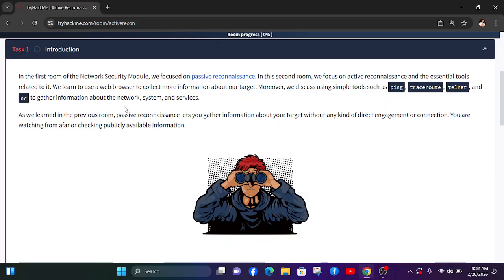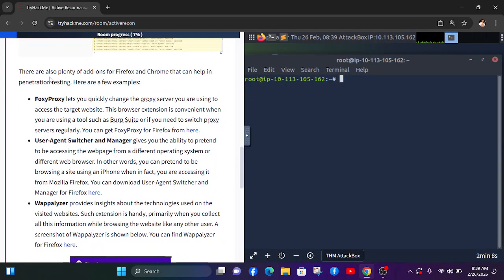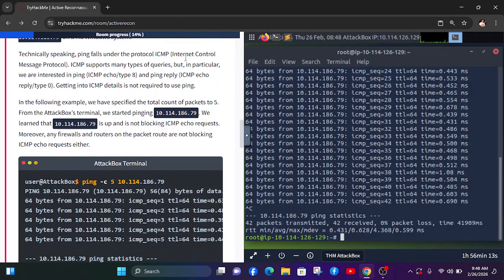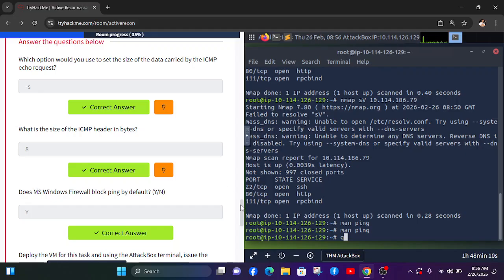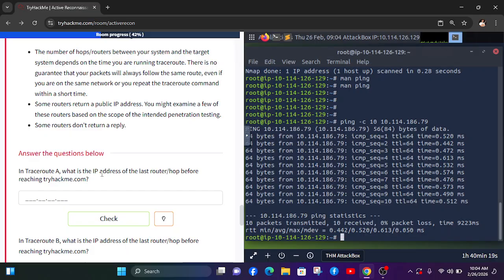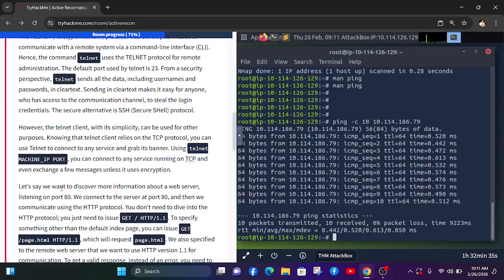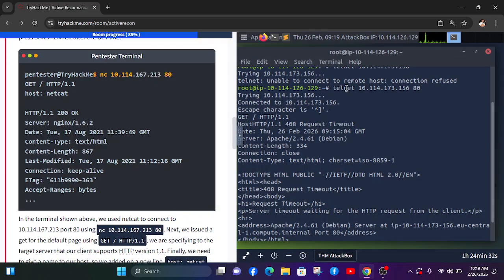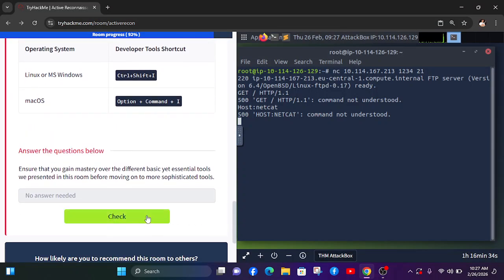TryHackMe Active Reconnaissance Walkthrough | Network Security Module | Beginner Guide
In this video, I walk you through the Active Reconnaissance room on TryHackMe as part of the Network Security module.
We cover essential active reconnaissance techniques used in cybersecurity and penetration testing, including:
Ping
Traceroute
Telnet
Web-based reconnaissance
Gathering target system information
This walkthrough is beginner-friendly and perfect for anyone starting their journey in ethical hacking, penetration testing, or cybersecurity.
If you're following the TryHackMe learning path, this video will help you understand how active reconnaissance works in real-world scenarios.